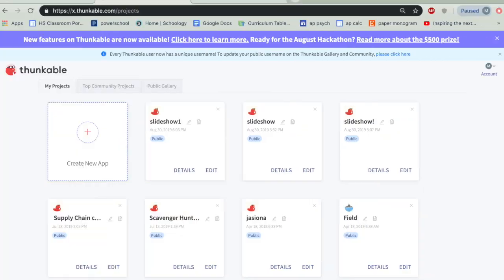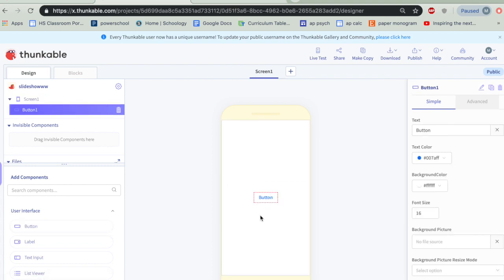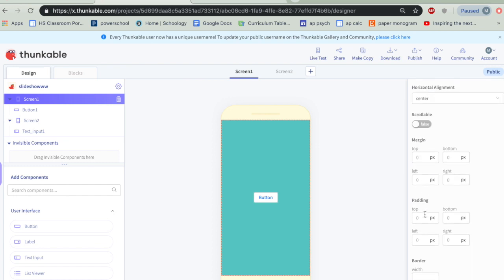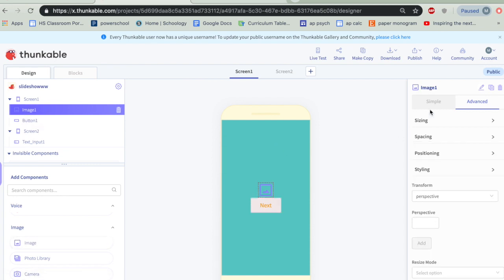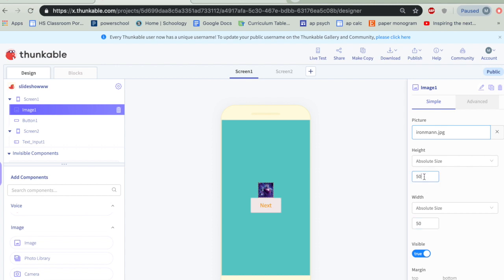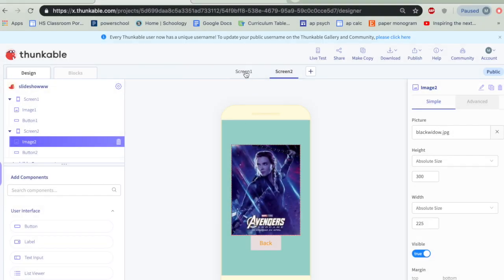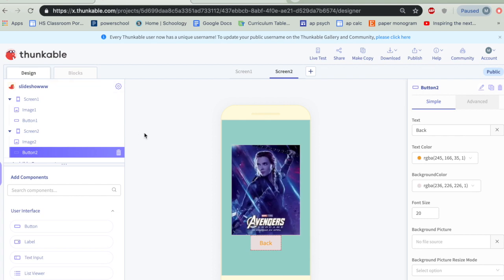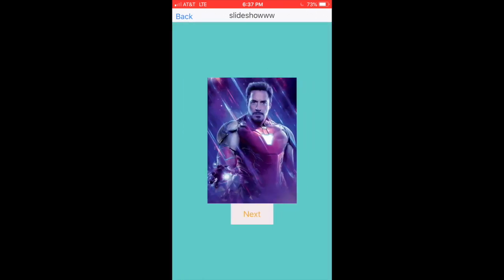Slideshow App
Slideshow App Tutorial on Thunkable